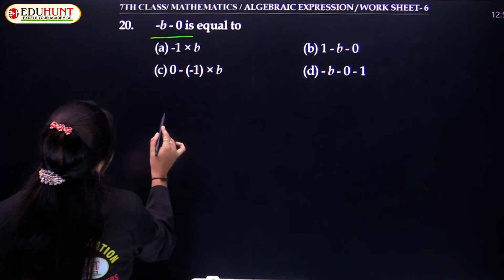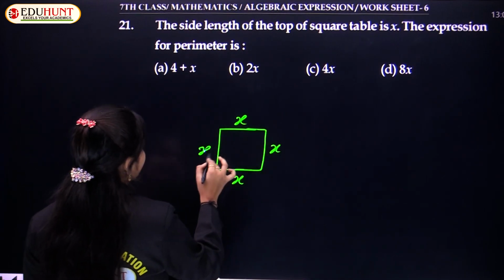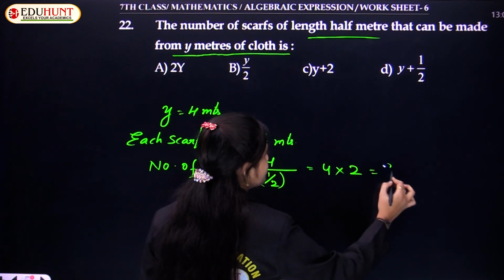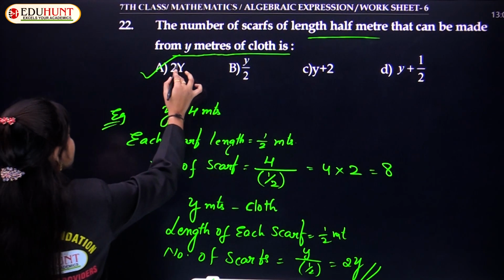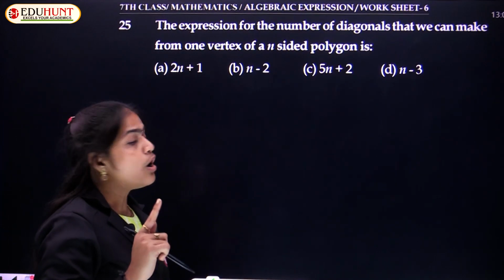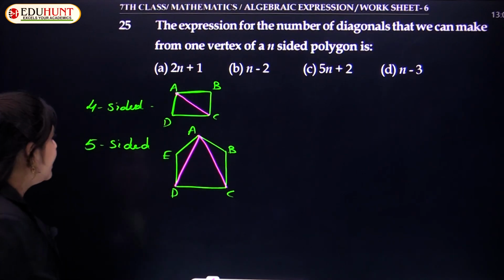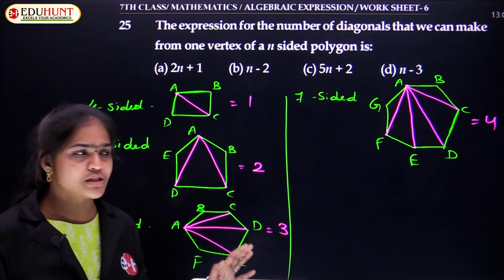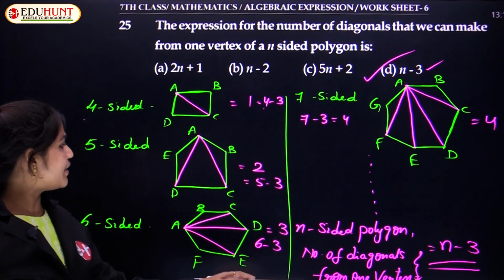25. ALGEBRAIC EXPRESSIONS | WORK SHEET-06 | QS.NO-20-25 | CEAM | MATHEMATICS | 7TH CLASS